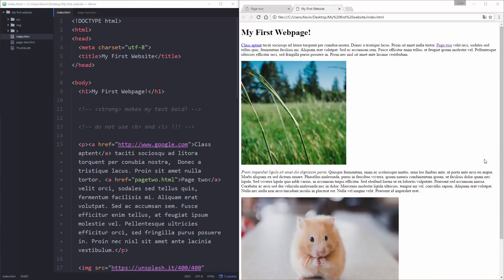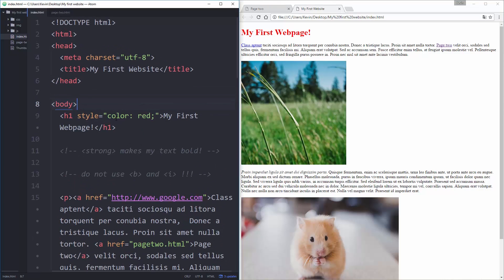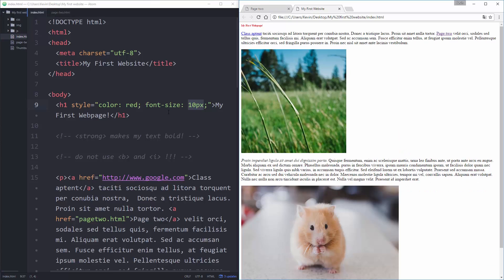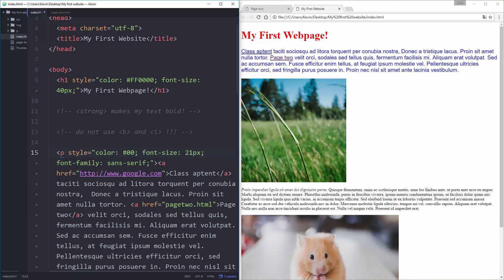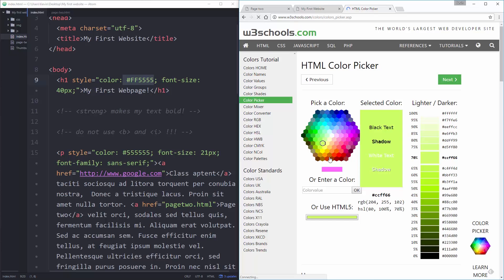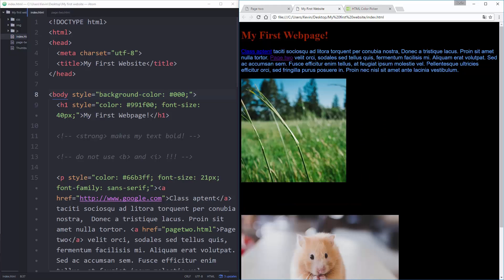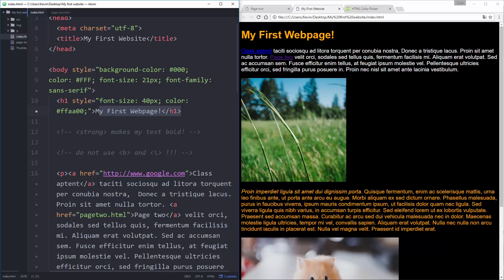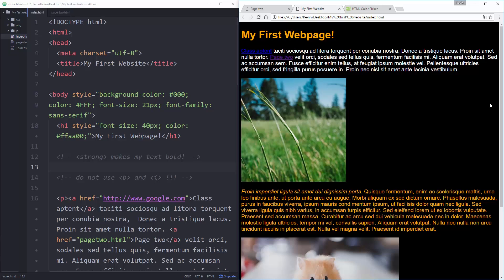HTML & CSS for Beginner Part 8: Introduction to CSS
Taking our first look at CSS, from what it is, to the basics of how to use it.

This video is part of a large series introducing HTML & CSS to people who have never used it before. The goal of this series is to give you a good enough understanding of HTML and CSS to let you build your first website on your own!